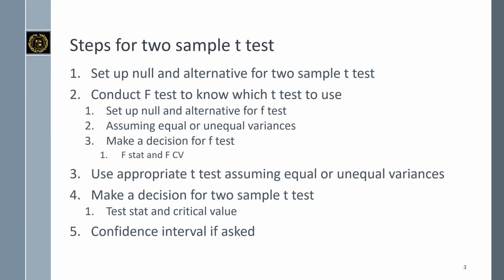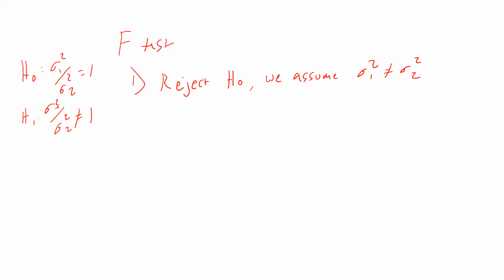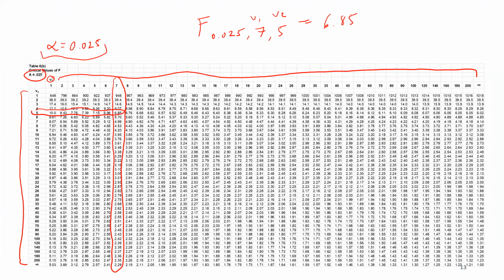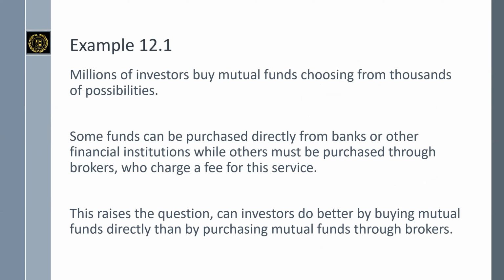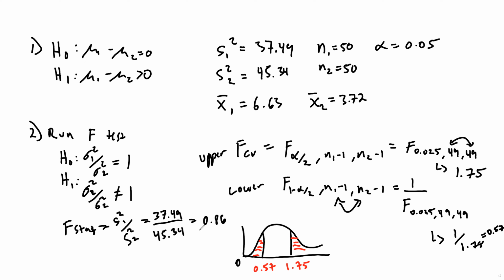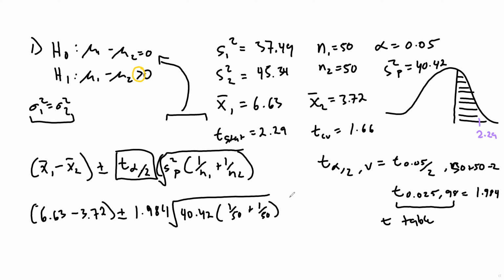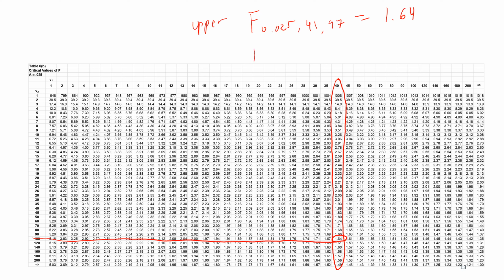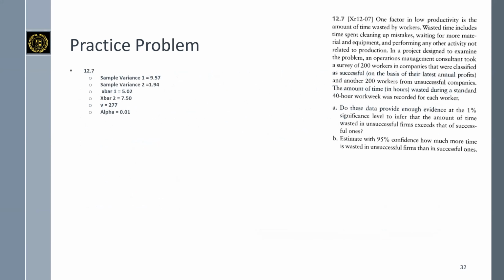2 Sample t test with equal and unequal variance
2 sample t test with equal and unequal variance. Practice problems included!